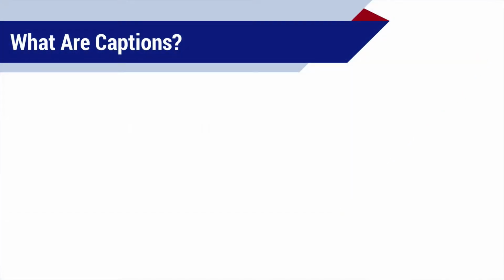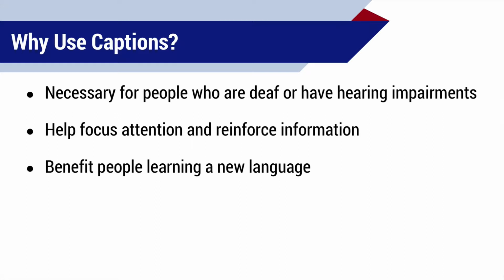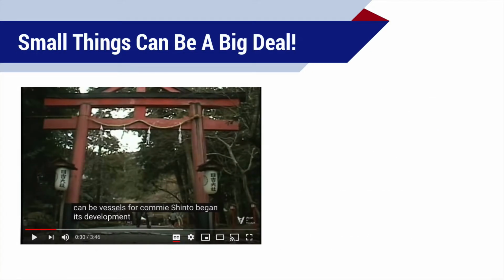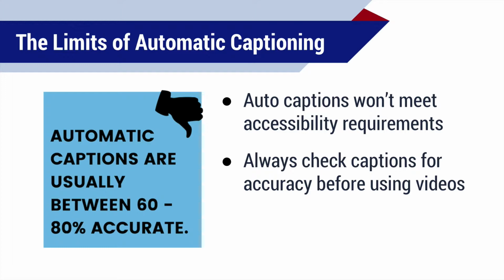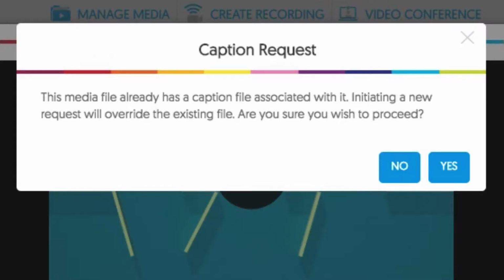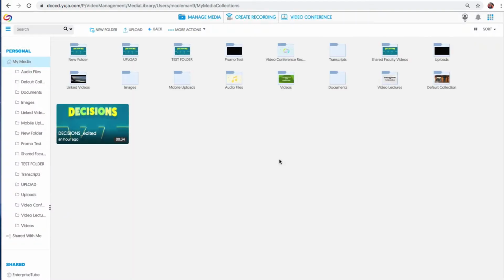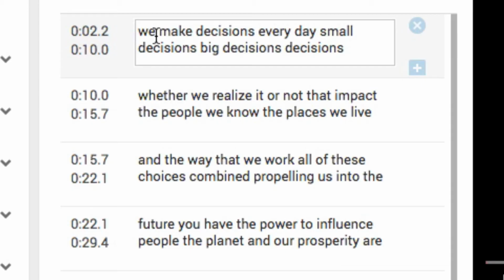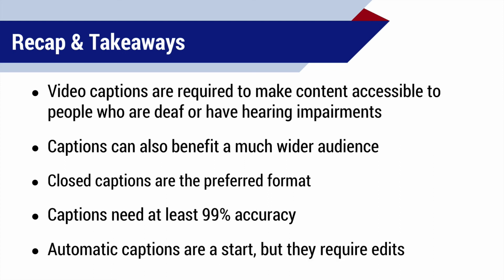Accessibility Video 09: Closed Captions